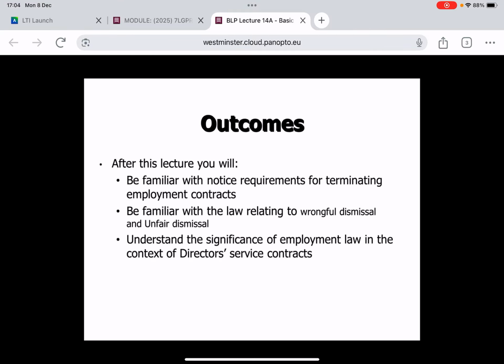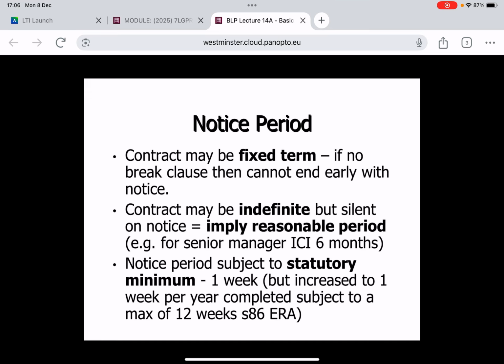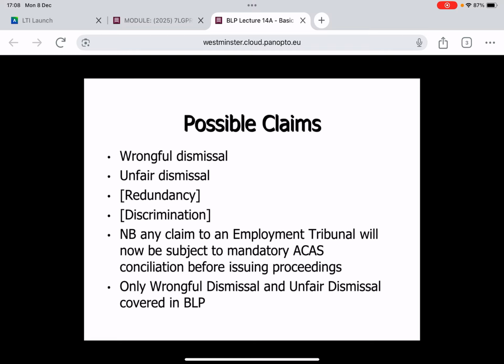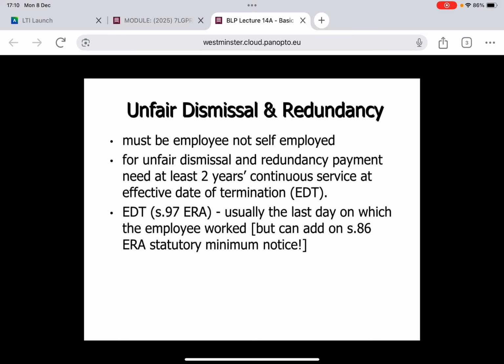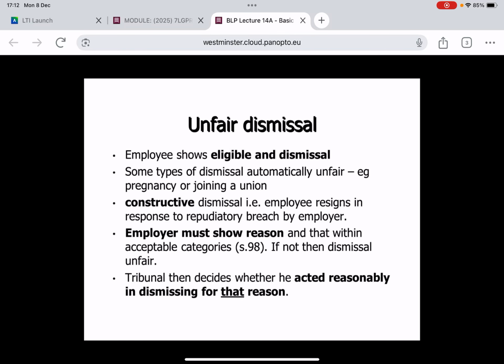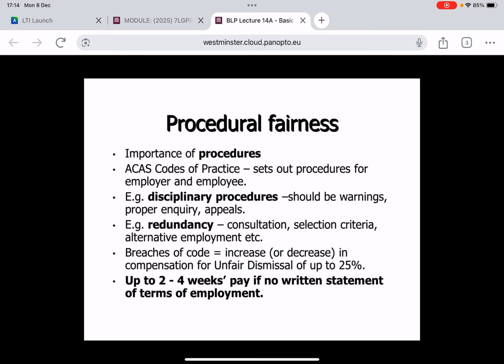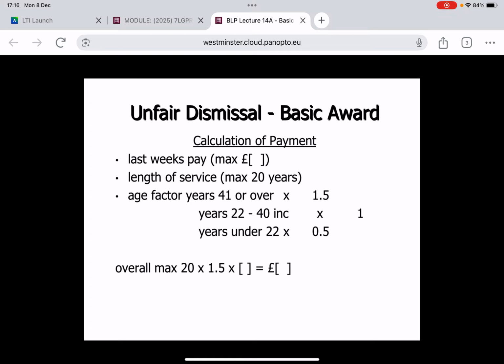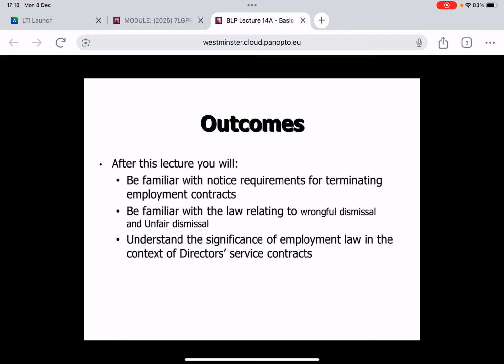BLP lec 14